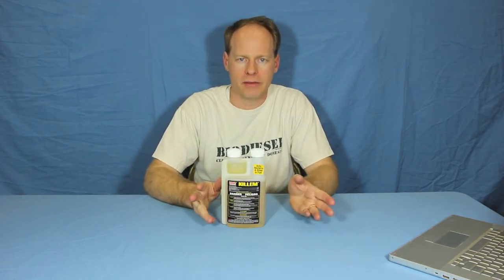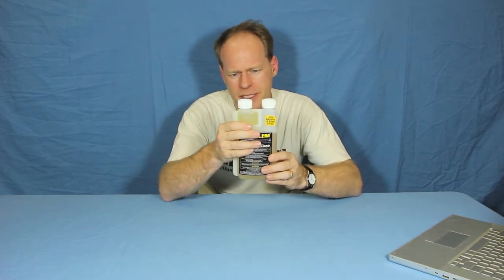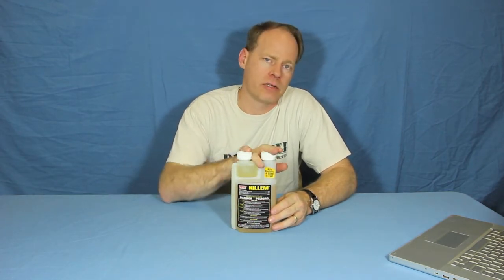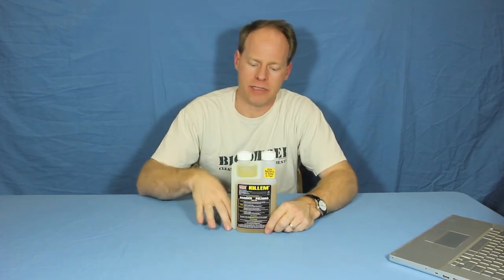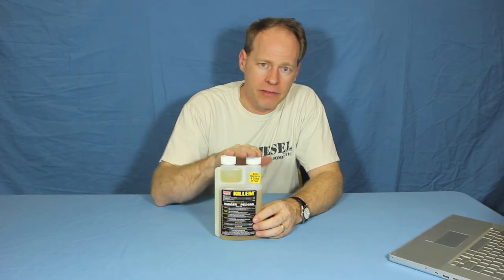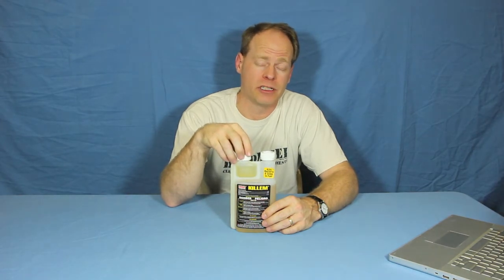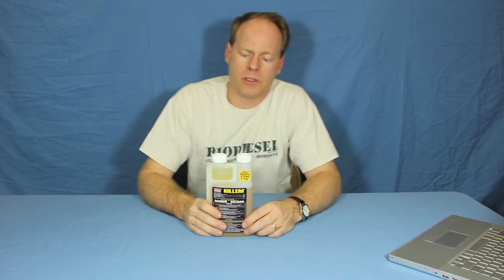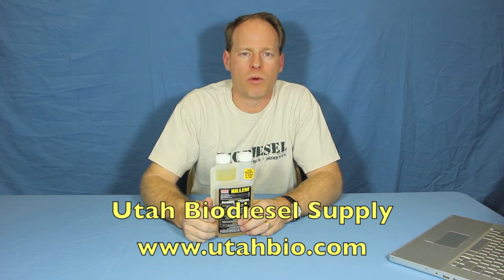Kill-Em Oil & Biodiesel Anti-bacterial Treatment - Kills bacteria fast! - Utah Biodiesel Supply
Kill-Em Anti-bacterial treatment for oil and Biodiesel

Strongest formula for treating bacteria available. Kills bacteria and other organic living matter in Biodiesel and waste vegetable oil fast.

Pick some up today!